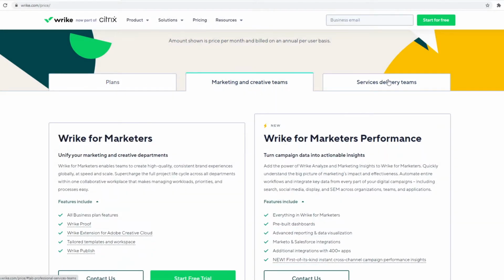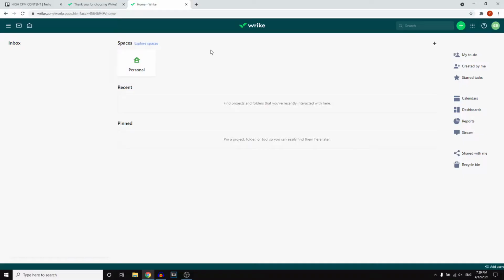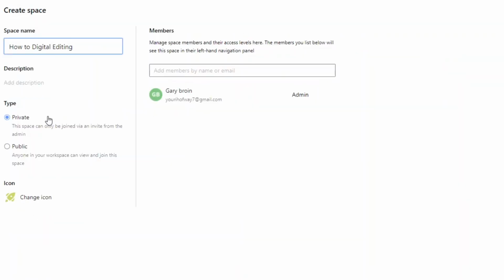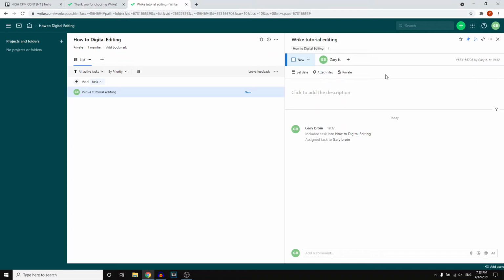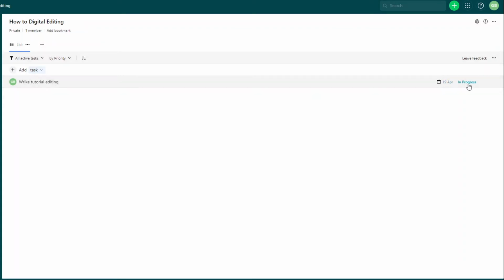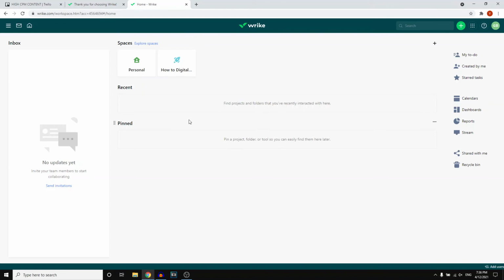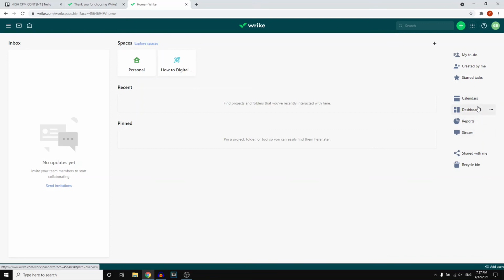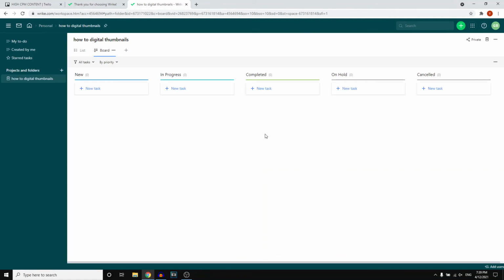How to Use Wrike for Project Management (Wrike Tutorial) | Better than Monday.com?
Learn How to Use Wrike for Project Management (Wrike Tutorial) | Better than Monday.com?

Are you looking for the best project management tool? In this video I show you how you can use wrike for project management. Wrike is an alternative for other project management softwares like monday.com, clickup and asana.